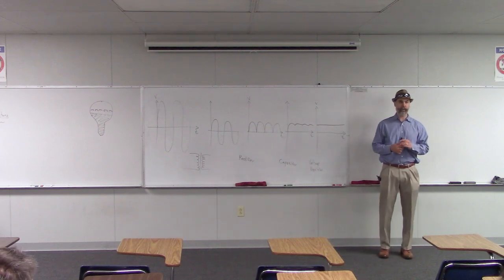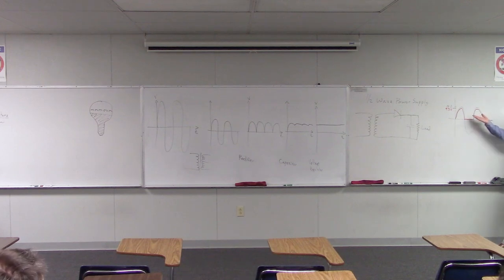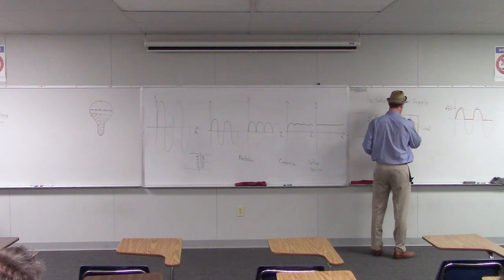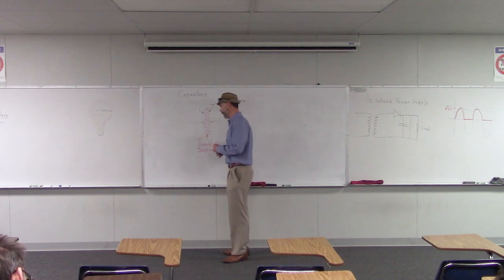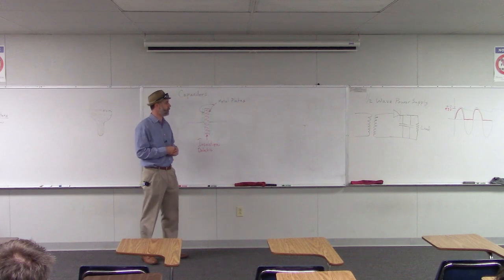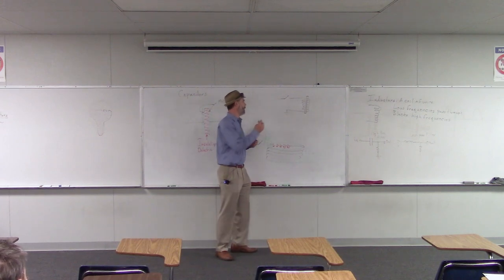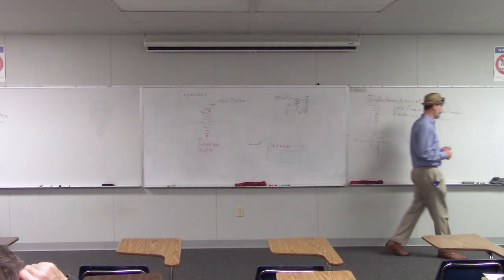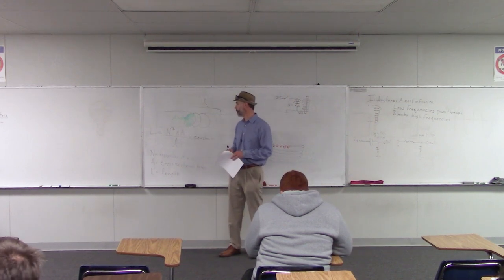Capacitors and Inductors